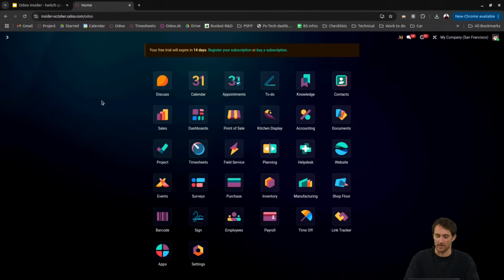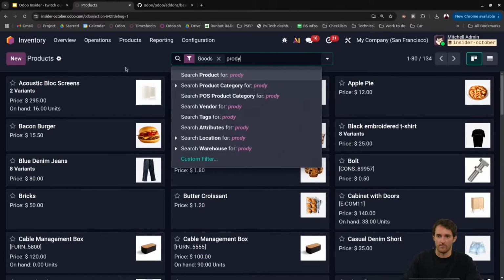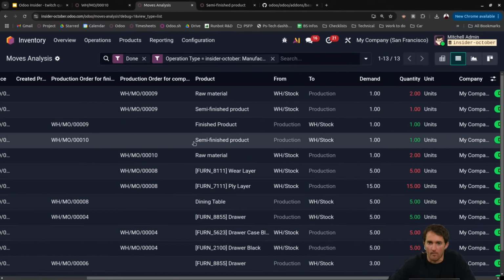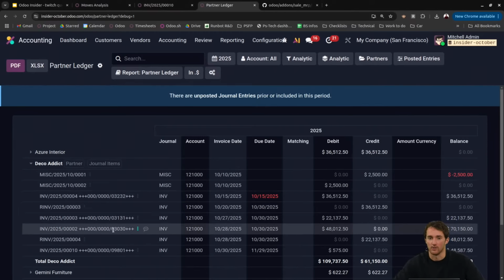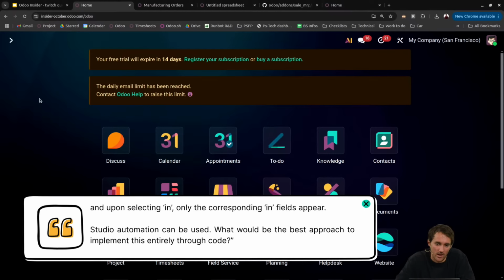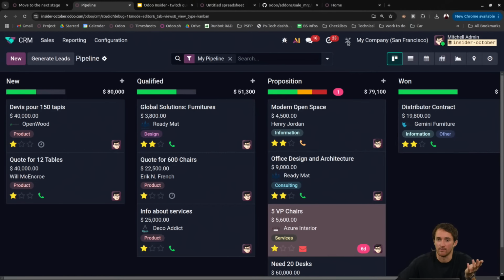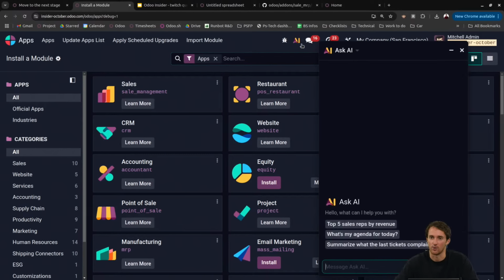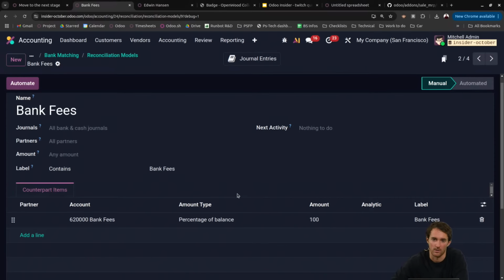Odoo insider: Regular Q&A session (with Antoine.R)